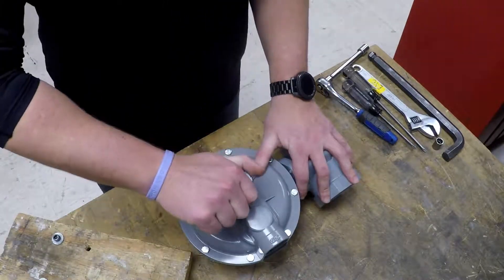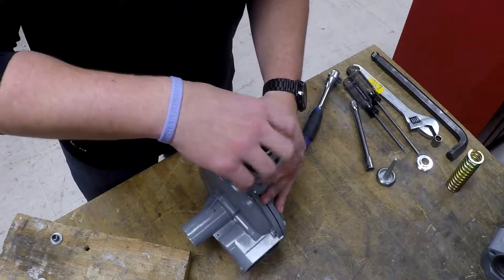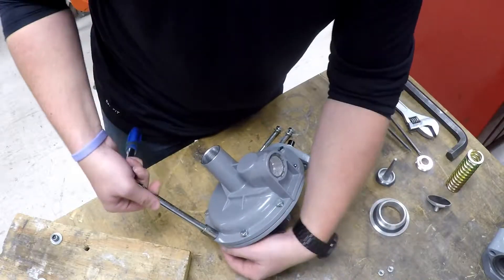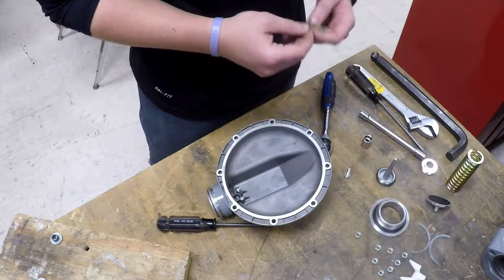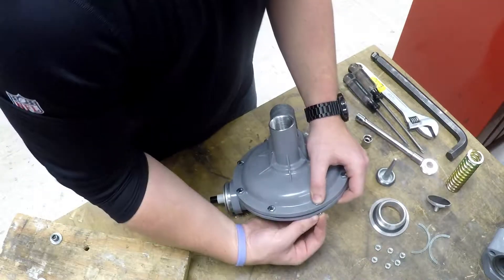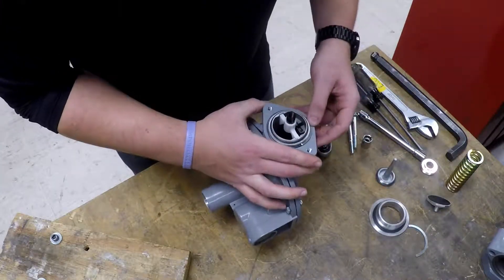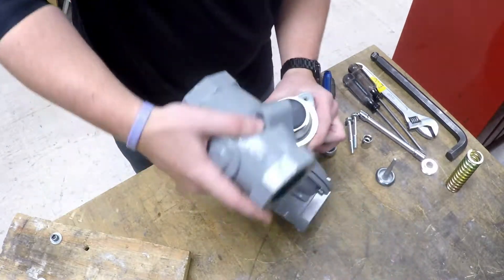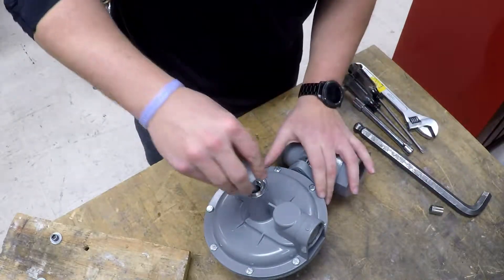BelGAS P300 Disassembly - Lever Replacement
Disassembly of BelGAS P300 Regulator with Lever Replacement.